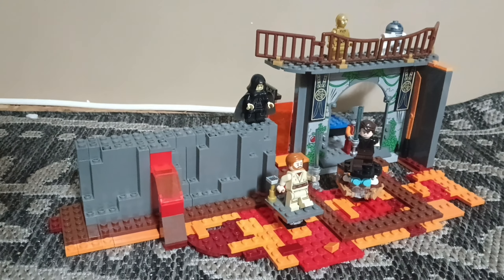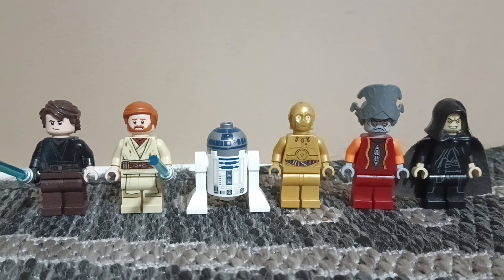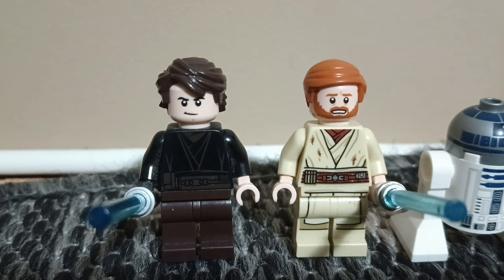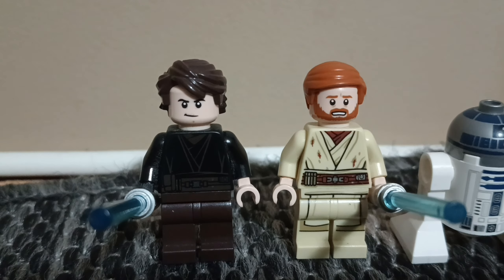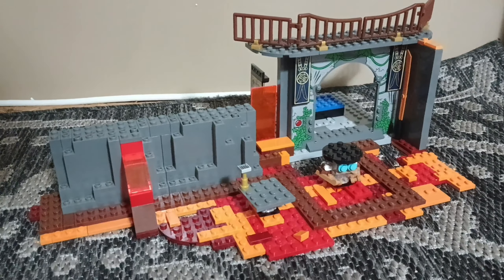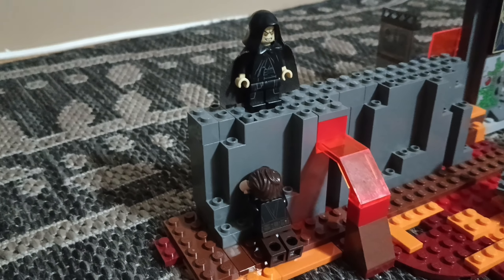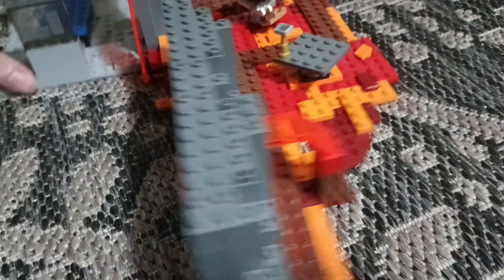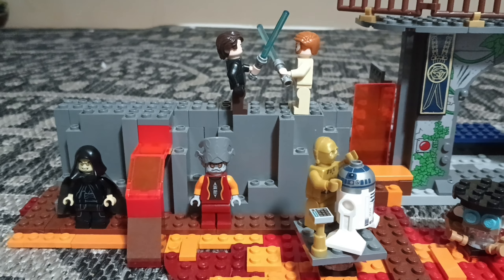LEGO Star Wars Mustafar Facility Duel MOC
I haven't done a LEGO Star Wars MOC in forever, so here is one finally based on a lightsaber duel from Revenge of The Sith! Enjoy!